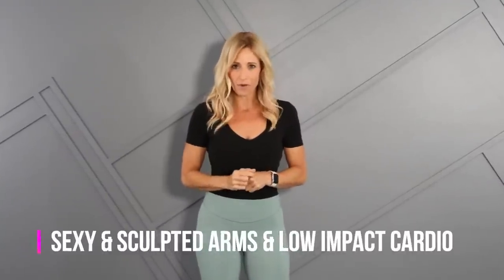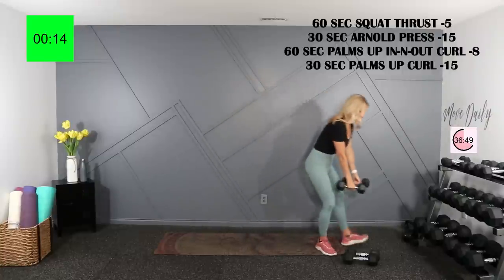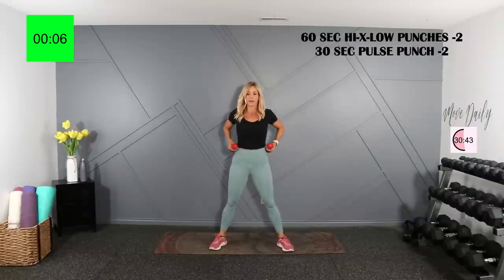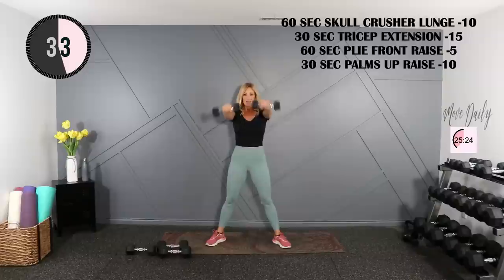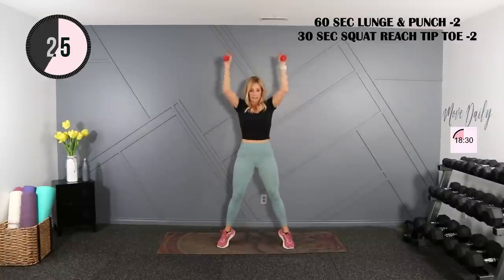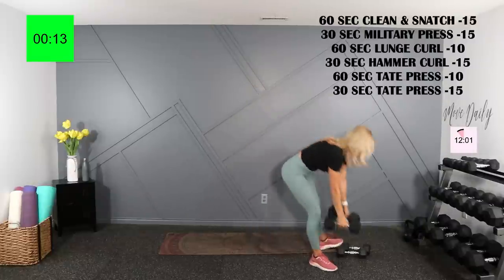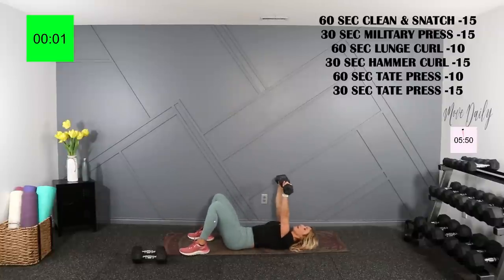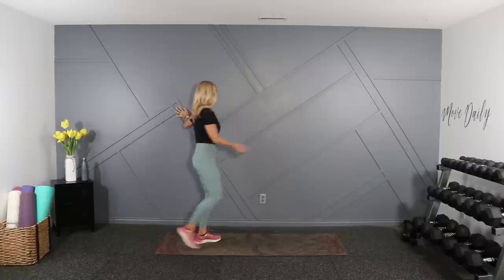40 Minute Sexy & Sculpted ARM & LOW IMPACT CARDIO WORKOUT | High Reps, Low Reps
40 Minute Sexy & Sculpted ARM & LOW IMPACT CARDIO WORKOUT - Want that sculpted arms look? This is a fabulous combo of biceps, triceps and shoulders that will leave your arms with that floating feeling! We are adding some low impact cardio today, using small weights, so that will target arms even more!

FOLLOW ALONG!